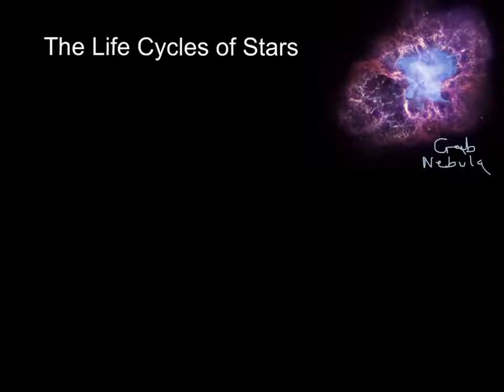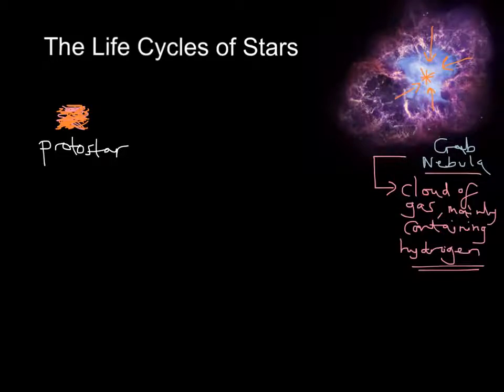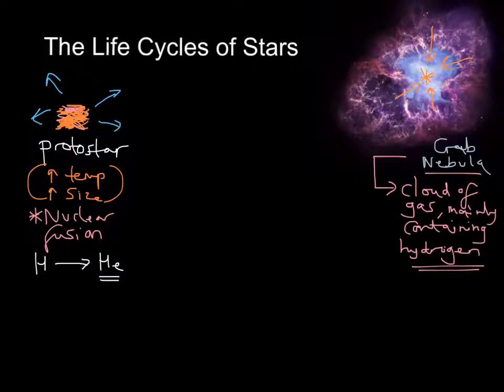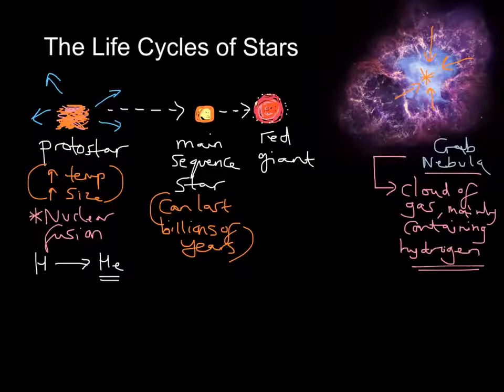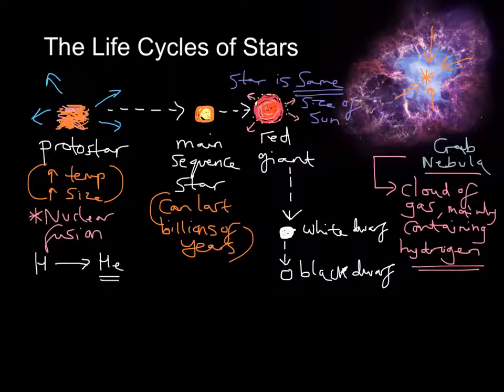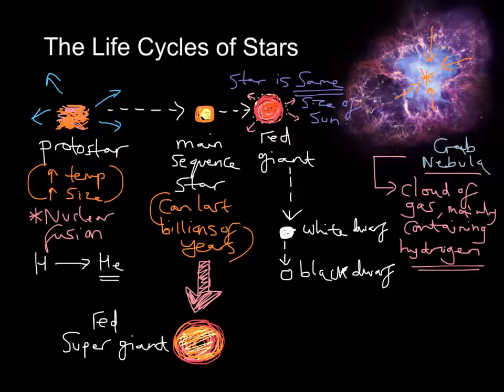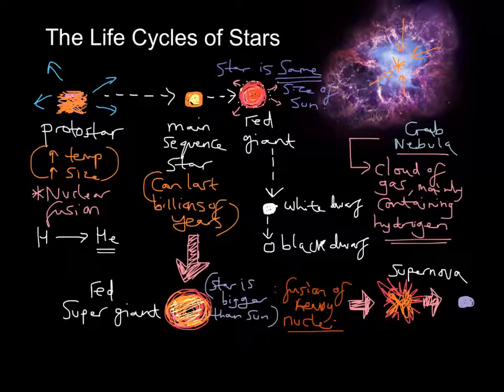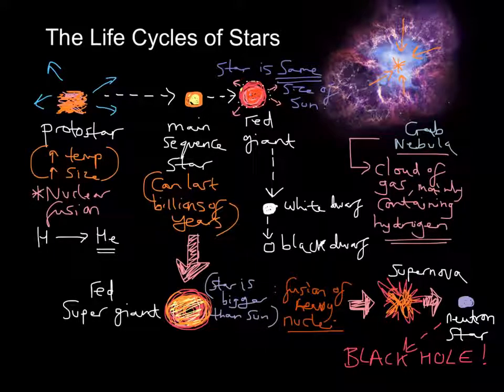mr i explains: The Life Cycles of Stars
In this video, I explain the fate of stars both the size of our own Sun, and those that are much larger. I specifically highlight how a main sequence star can become either a red giant or red super giant depending on its mass.